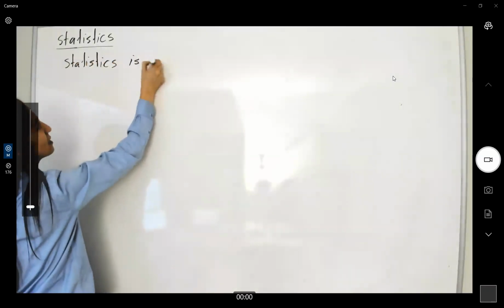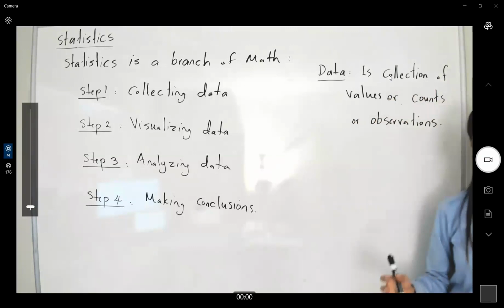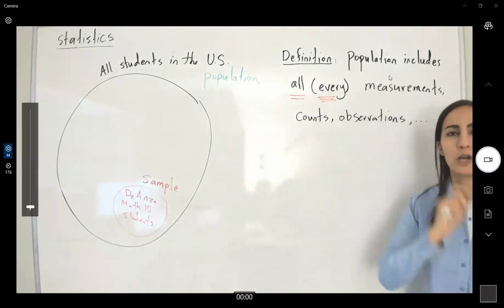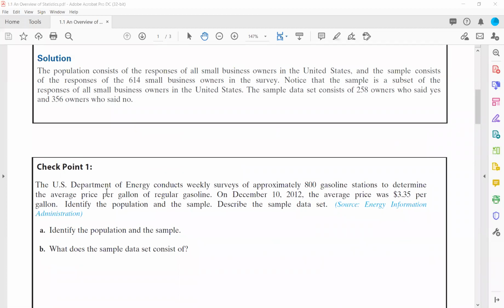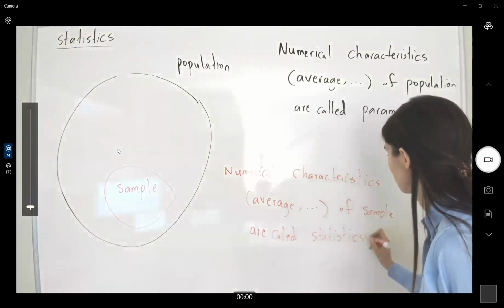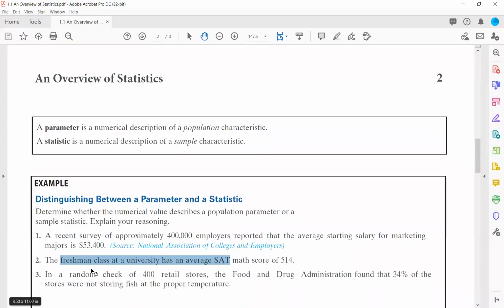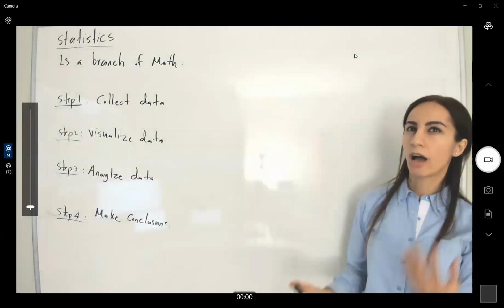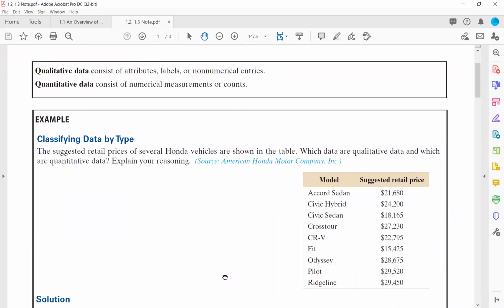Math 10 Spring 2021